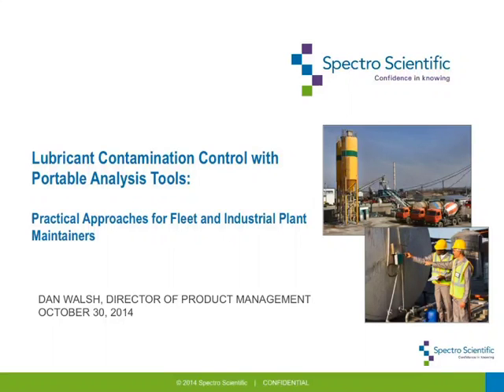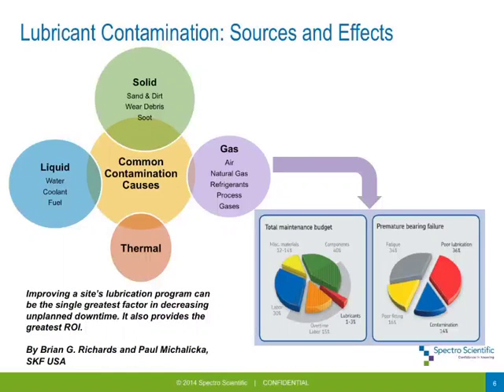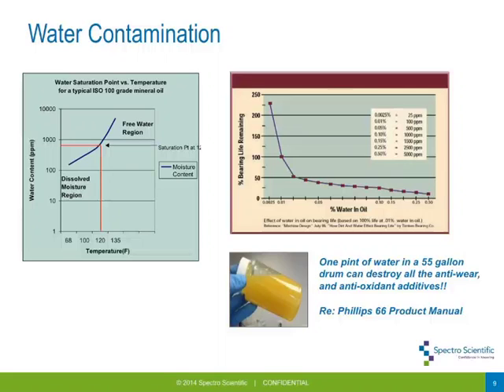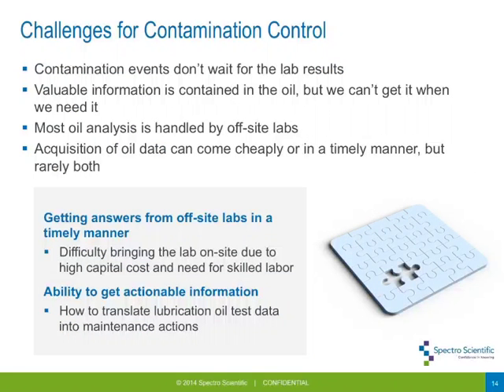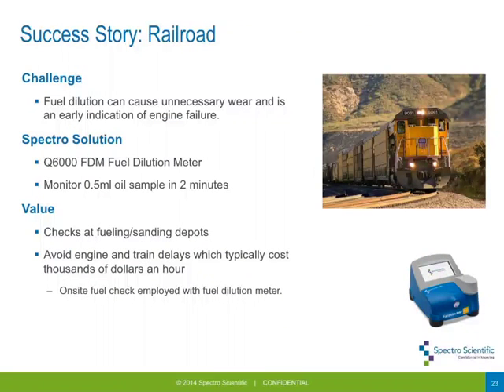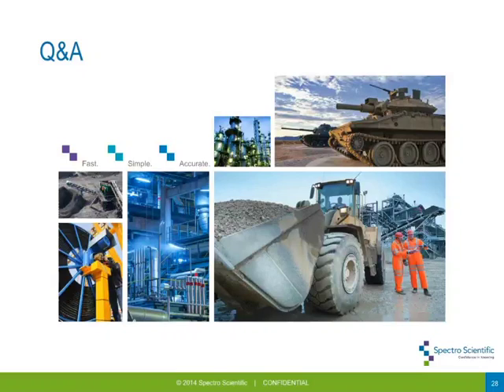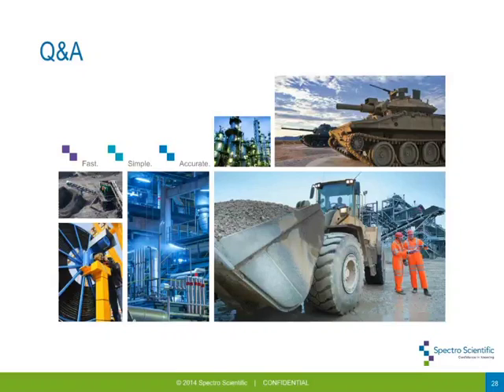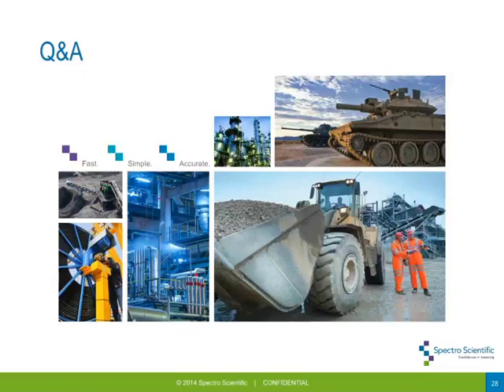Webinar: Lubricant Contamination Control with Portable Analysis Tools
Practical approaches for fleet and industrial plant maintainers to perform oil analysis on-site, improving reliability and lowering maintenance costs.